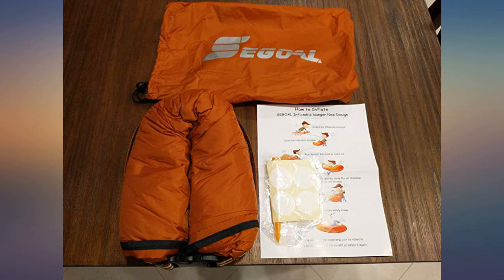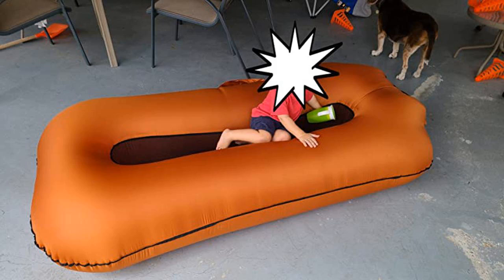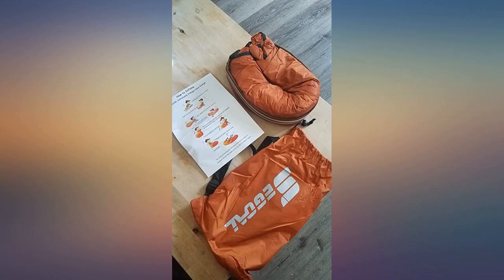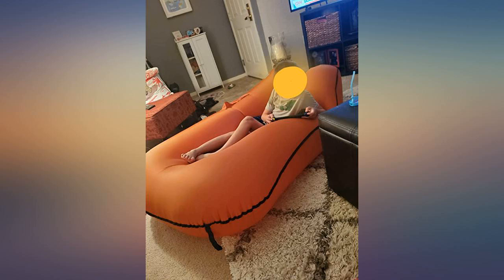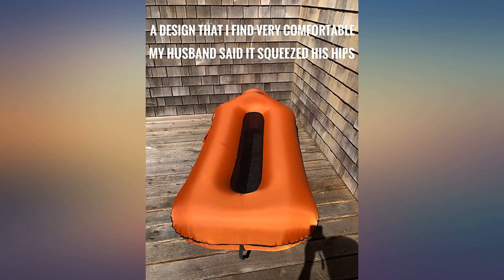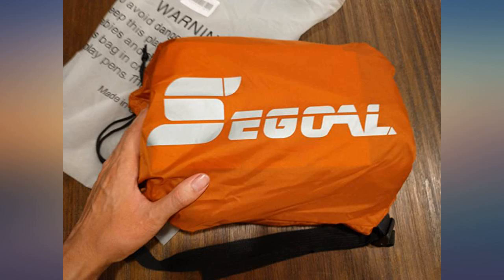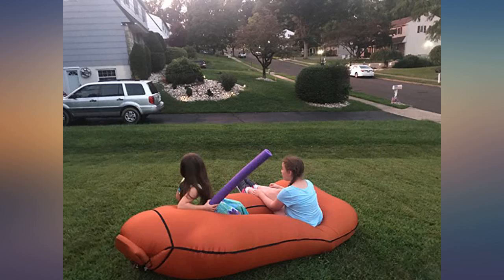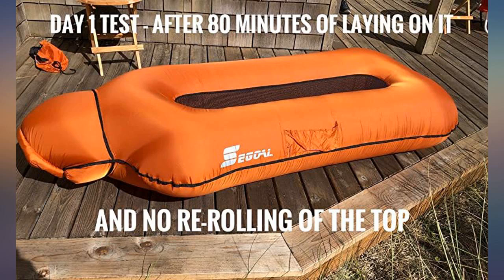SEGOAL Inflatable Lounger Beach Bed Camping Chair Air Sofa Couch Hammock with review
Main Features:
by entering your model number.. 【U.S Patent Exclusive Design】The ergonomic circular design can support the body evenly and comfortably. The inflatable spare air tank to make your head more comfortable,The mesh in the middle is airy and breathable.Sweat will not wet your clothes, and it providing an excellent feeling of your back. The elderly can also use it easy, you don't "fall in and get swallowed" as much as other versions and it is easier to get in and out of as well.. 【No Pump Required, Easy to Inflate】Run straight against the wind to catch the air (do not inflate in circles. In-place rotation cannot be full of air), then close the pocket quickly and roll down as tightly as possible until it can no longer be rolled. If you only inflate and not scroll down, the air cannot be stored. Then fasten the safety buckle downwards, do not buckle upwards, it will take a lot of effort and not easy to fill.. 【High Quality Nylon Material, Non-plastic】 Made of the strongest 210T single-layer nylon material, it is soft, durable, light, no peculiar smell, no harm to the skin, no water seepage, widely used in parachute products, high safety, and it is composed of modular fabrics and adopts sophisticated double sewing technology. Note: There is a safety tab on the buckle that you need to push to unlatch.. 【Easy to Carry and Easy to Store】 Expand size 112"x47" , fold size only 9" x 13" x4.5", mesh size 47"x8", weigh 2.2 pounds. It can be easily folded and placed in a carry-on bag that can be carried anywhere, anytime. Durable, waterproof, easy to clean, tear-resistant, lightweight and easy to travel.so you can enjoy at least 10 hours of indoor and outdoor activities.. 【Safety and Stability】: 440 pounds, can be used for two to three people. The generous size of this inflatable sofa provides stability for the whole body even in strong wind. Whether you are right on the beach, by the pool, camping, reveling at a music festival, picnicking with friends or reading in your backyard, its versatility makes it one of the ideal camper accessories for your vacation, RV or boat.